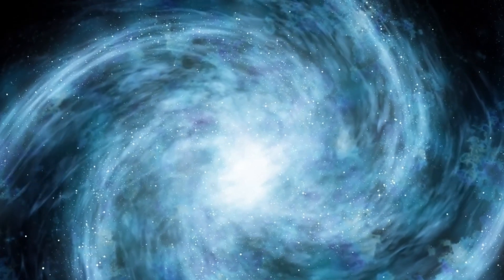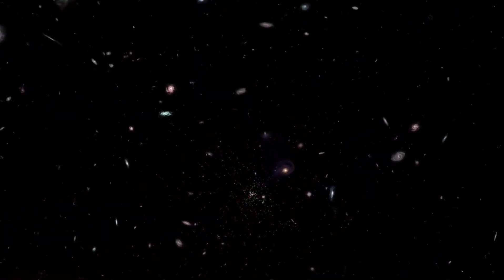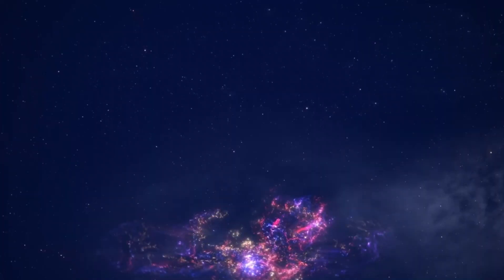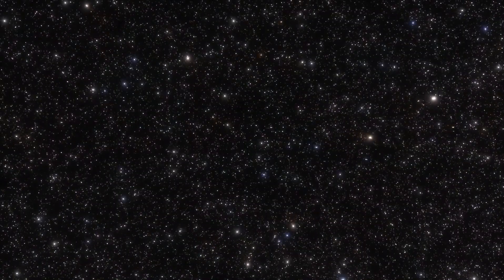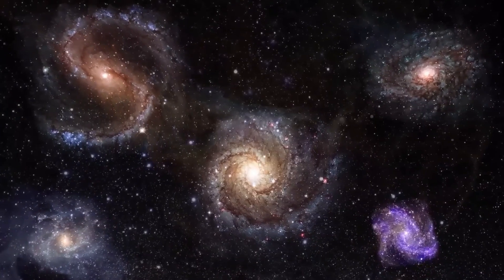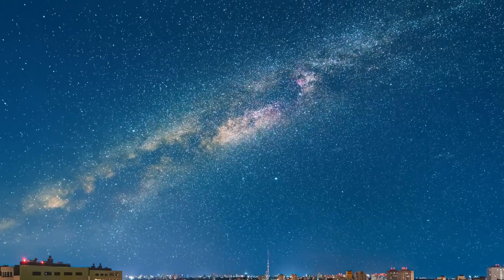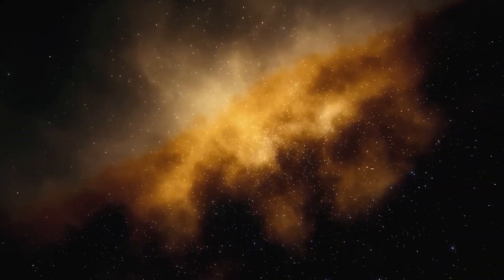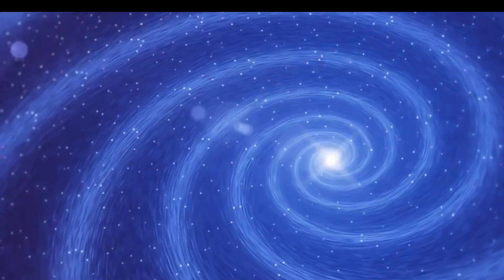The James Webb Telescope Has Discovered 7 Massive Structures at the Edge of the Observable Universe!